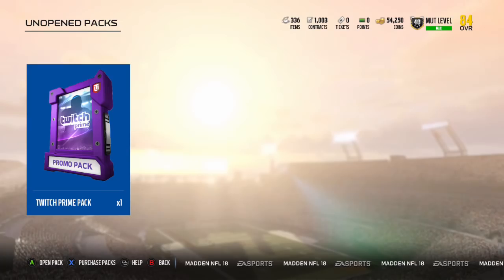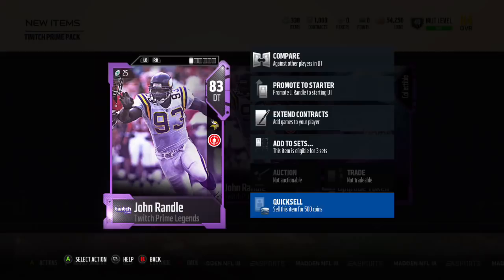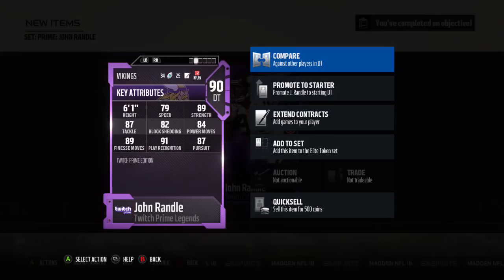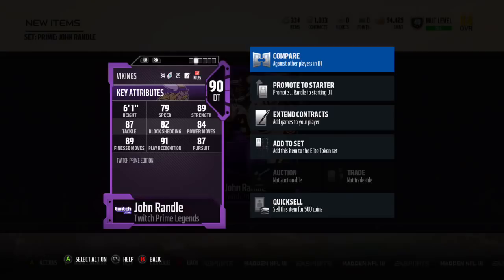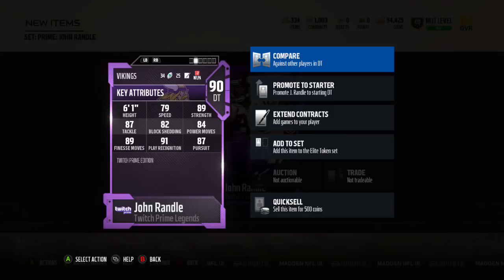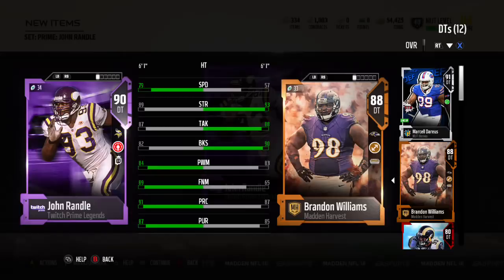Madden 18 Ultimate Team Twitch Prime Legend John Randle - 90 Overall Stats Included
Here's a video showing you this week's Twitch Prime Legend John Randle for Madden 18 Ultimate Team.